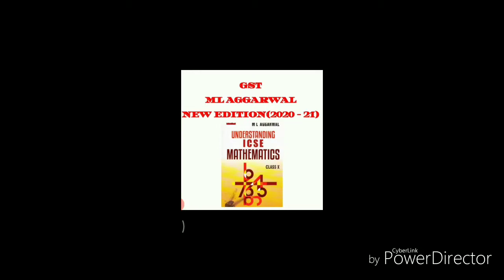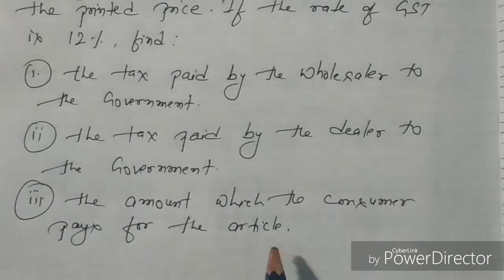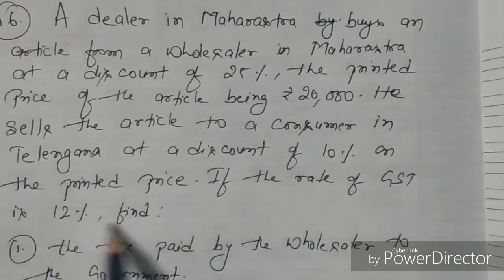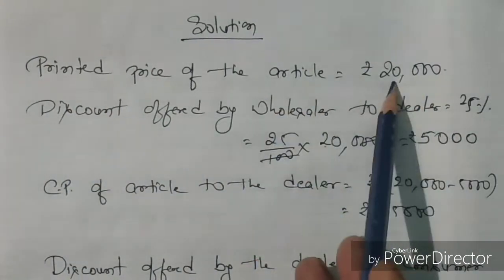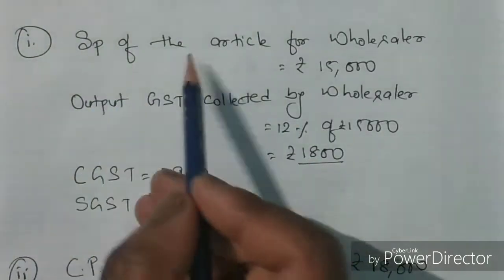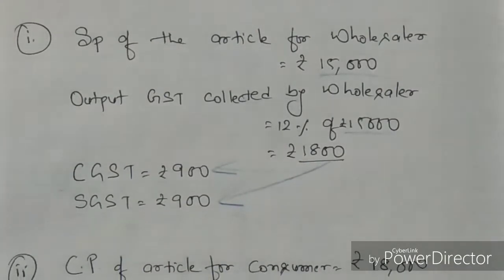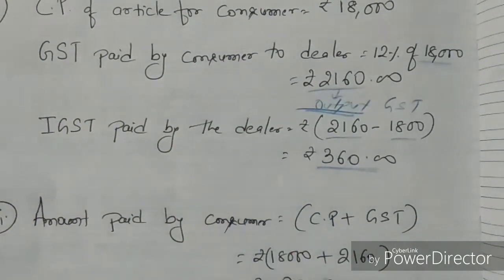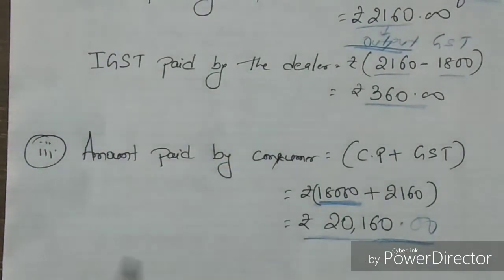GST | ML Aggarwal Solutions | Class 10 | ICSE | Question No - 16